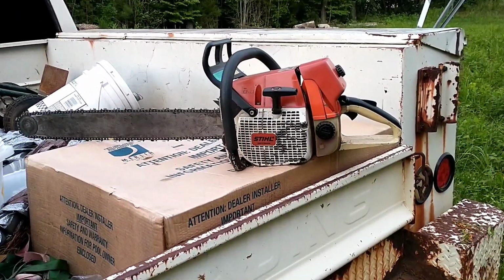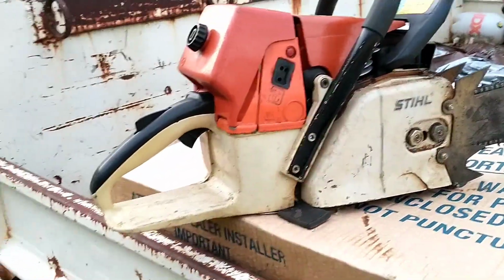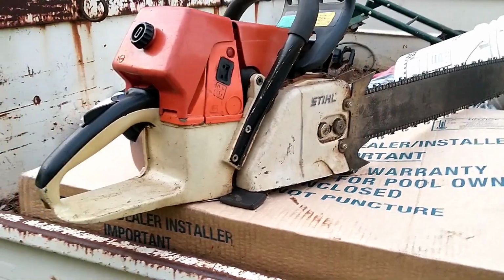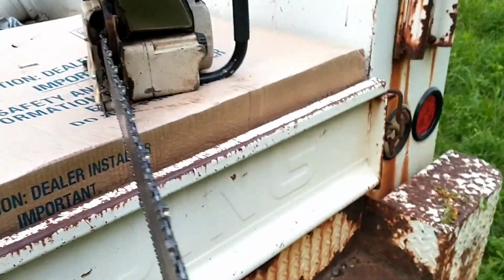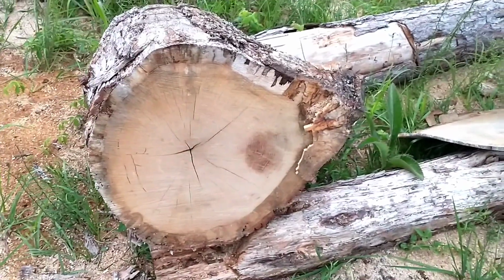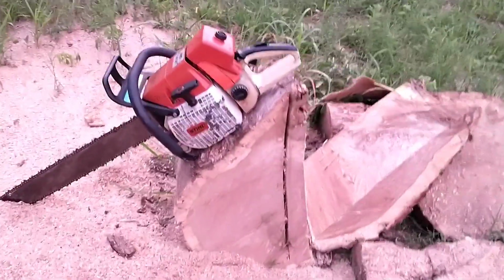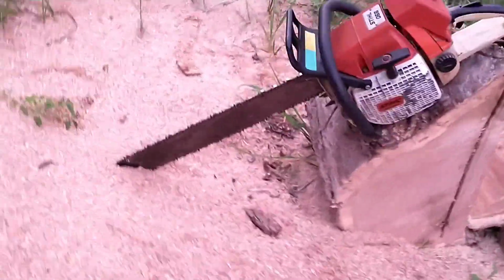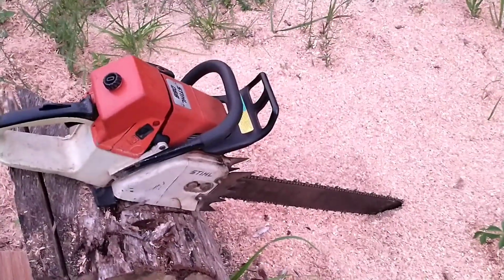Stihl 066 red light, legend